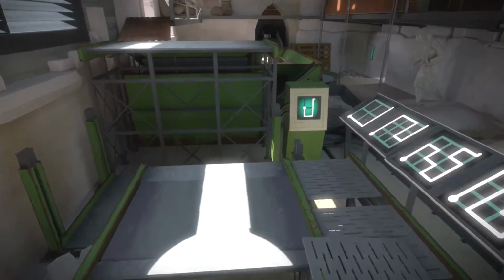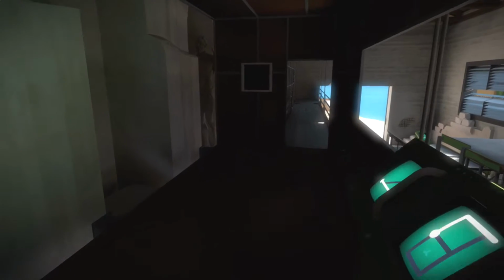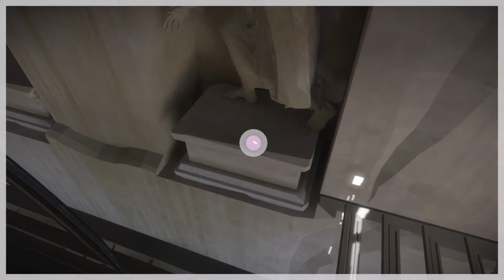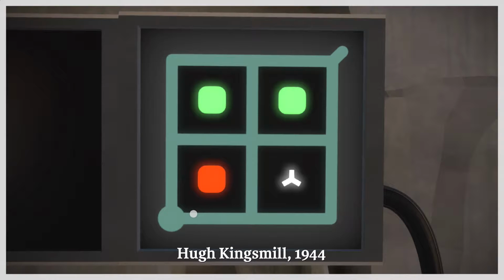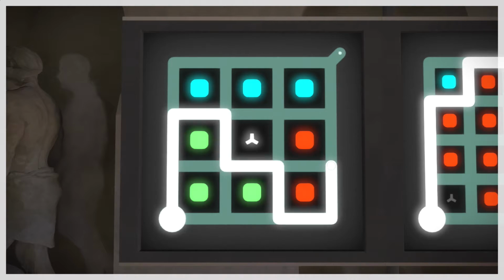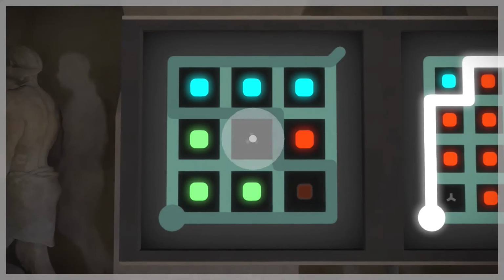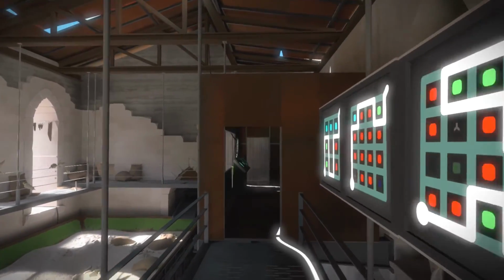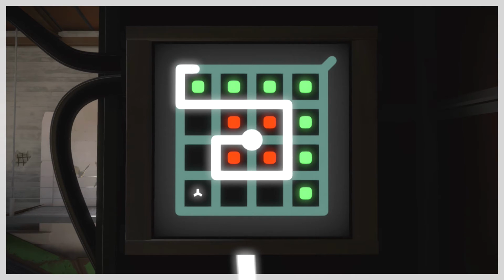[37] The Witness - Exploring The Quarry - Let's Play Gameplay Walkthrough (PS4)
Hey guys, welcome to Let's Play The Witness! This series will include a full gameplay walkthrough, showing my journey through the game, areas explored, and puzzles solved, with full commentary.

Info from Wikipedia:

Inspired by Myst, The Witness has the player explore an open world island filled with a number of natural and man-made structures. The player progresses by solving puzzles which are based on interactions with mazes presented on panels around the island. The rules and outcomes of solving the individual mazes are part of the puzzles that the player will have to come to learn themselves through both visual clues around the island and through audio logs that the player can find. Blow aimed to include as little instruction as possible, wanting to have players come to understand the rules of these puzzles for themselves and coming to moments of realization while exploring the island. The final game will have about 650 total puzzles to be solved, though the player is not required to solve them all to finish the game.

Though originally announced in 2009, The Witness has had a lengthy development period. Blow started work on the title in 2008 after a short break from releasing Braid. The financial success of Braid allowed him to hire a larger team to develop the title and maintain his vision of what the final game would be without making any sacrifices. This led to a protracted development period, extending the game's release from 2011 to 2016, spanning a console generation. Original plans for release on the PlayStation 3 and Xbox 360 were abandoned because the game's engine became too demanding, and Blow opted to develop the console version for the PlayStation 4 as Sony was more open towards independent developers.

The Witness is a puzzle adventure game, experienced in the first-person view. The player, as an unnamed character, finds themself on an island with numerous structures and natural formations. The island is divided into ten sections arranged around a mountain that represents the ultimate goal for the player. Within each section, the player will encounter numerous puzzles, and once the player has completed all puzzles in a section, a gold turret will emerge from around that section and shine a light towards the mountain. The player needs to complete only a portion of the puzzles in the game to complete this objective and reach the final goal.[1] The final game will have more than 650 puzzles, which Jonathan Blow estimates will take the average player about 80 hours to solve. The puzzles include one that Blow believes that less than 1% of the players will be able to solve.

The puzzles within each section are based on a similar theme, with early puzzles in the sections designed to help the player identify the theme and understand how to solve the later puzzles. All puzzles are based on a mechanic of tracing a path through a maze-like route; the goal of these puzzles is not always to simply complete the maze but to find the right path of several that completes the puzzle correctly. For example, one puzzle involves finding a path that successfully divides marked white and black areas on the panel. While many puzzles will be obvious, placed on panels through the island, other puzzles may be visually incorporated into the game's architecture, such as a tree that has branches that mimics the paths, or as symbols that appear as decorative elements on walls and floors of the buildings. In an early build shown at the 2010 Penny Arcade Expo one puzzle requires a player to etch the maze solution on a pane of glass, using background elements of the setting seen through the pane as walls of the maze, while another maze involved following an underground cable across the island.

Puzzles in a given section of the island are presented in a non-linear fashion, and with the open world nature of the game, the player may encounter puzzle panels that they have yet to learn the rules for; as such, players are not required to finish a puzzle once they start, and can leave and wander to any other area to solve the puzzles there. Blow has stated that there is more to the game than these mazes, in response to concerns from players; to Blow, "the point is the magic that happens in the player's mind when he understands the subtle things that the mazes are saying - because the mazes aren't just puzzles, they are lines of communication that aggregate, become more complex and eventually say surprising things."